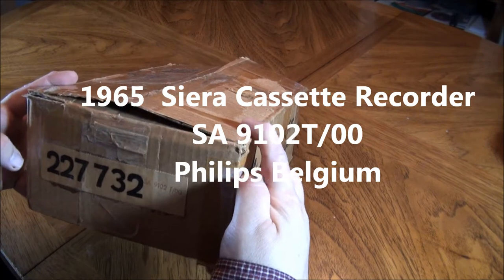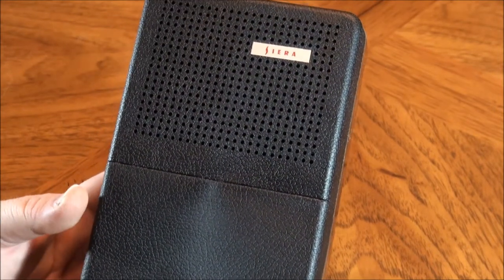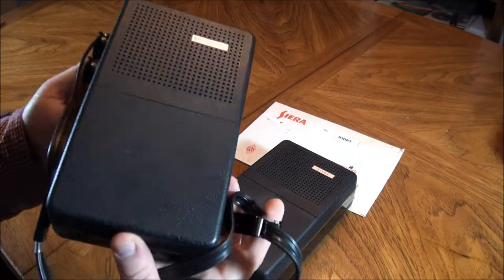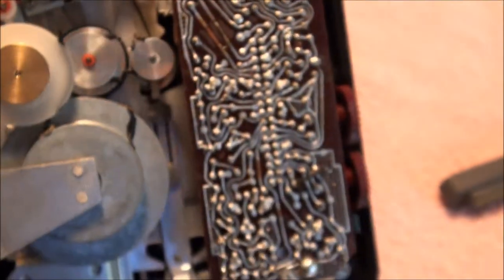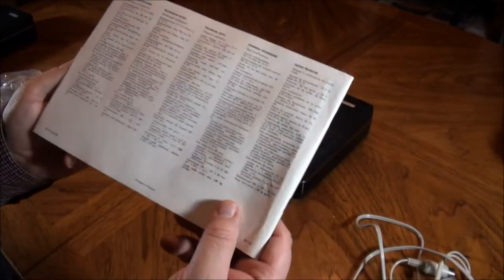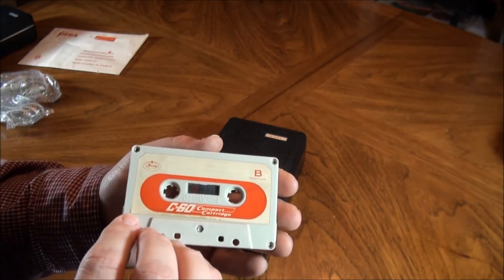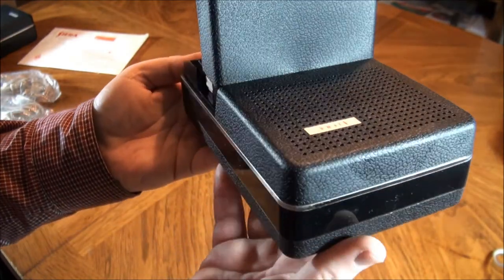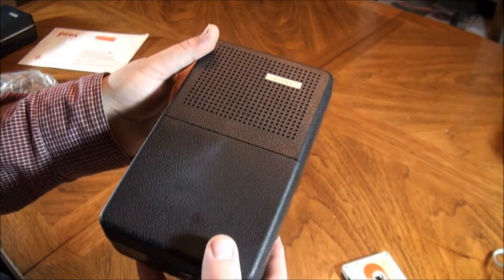1965 Siera Cassette Recorder SA9102T (Philips Belgium)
Coming from the Siera Co. in Belgium this is an unusual cassette recorder to find in the USA. It's a variation of a Philips EL-3301 and looks like the Mercury TR8000 I have. This was "new" when I opened it but old electronics cause poor performance. Watch the video of my Mercury version